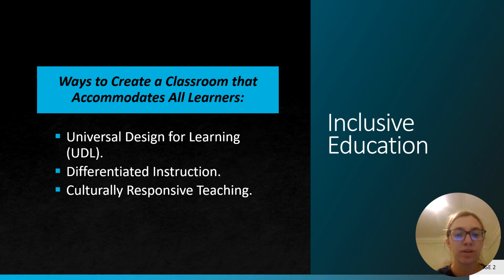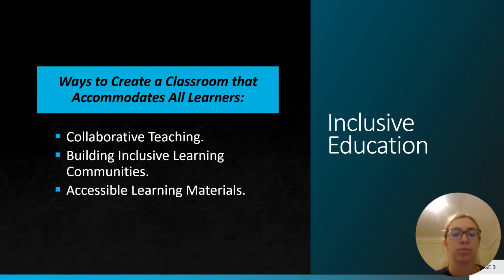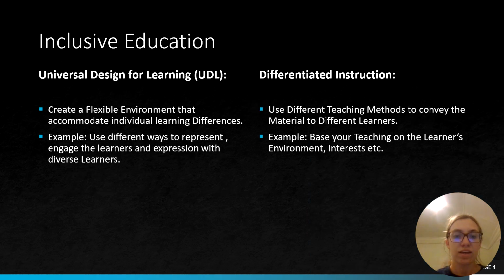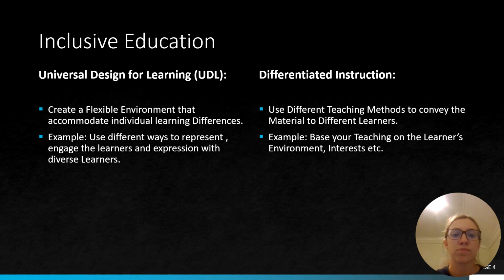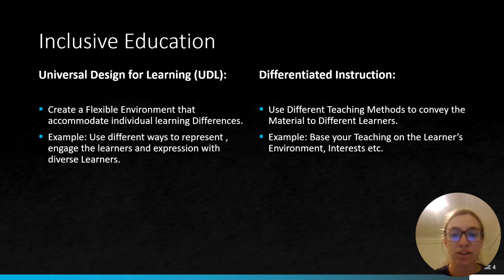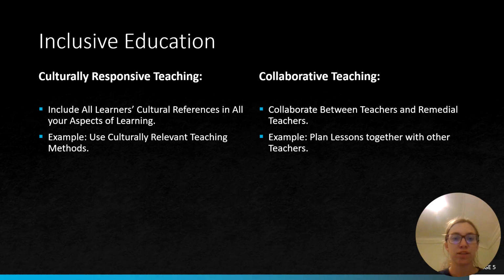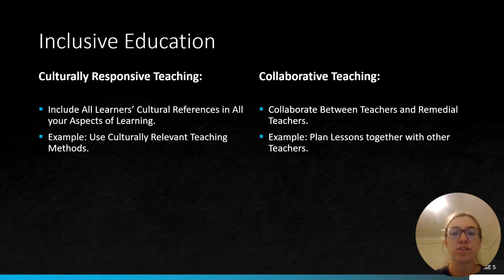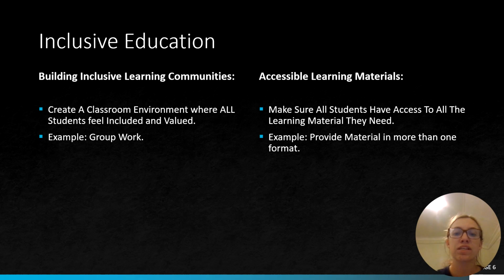Cellfilm Assignment Eden Holcroft u23553198